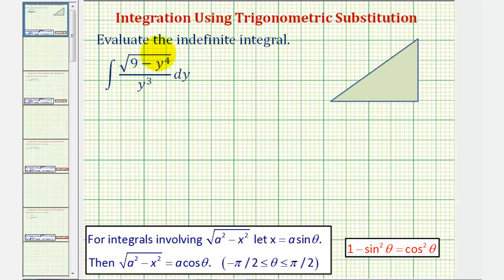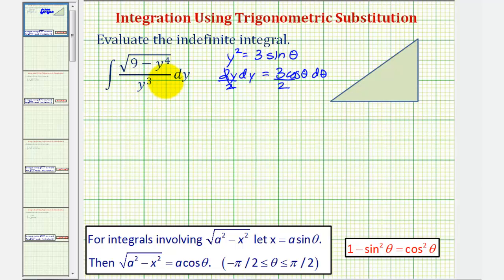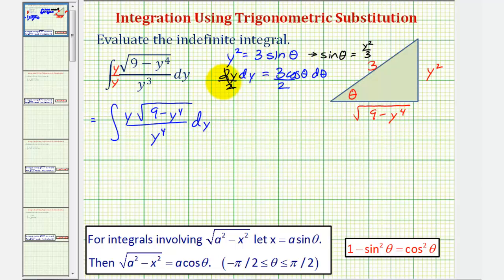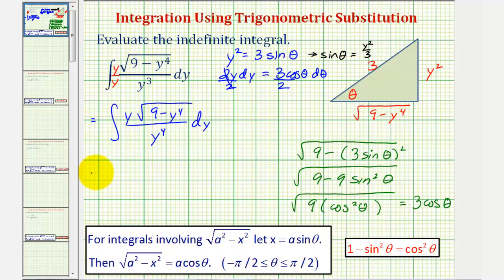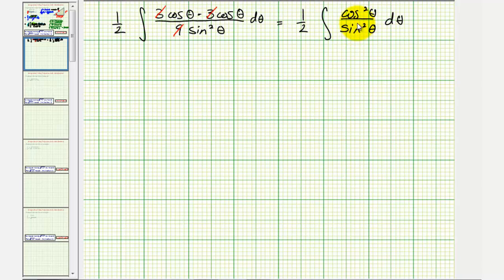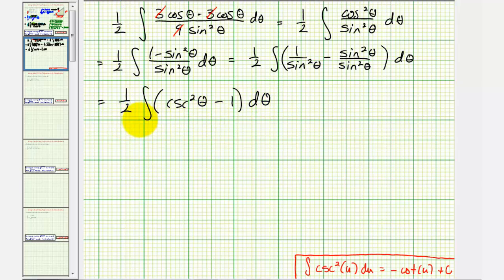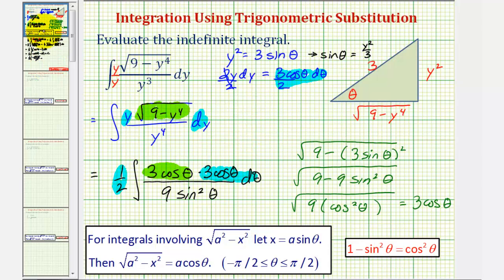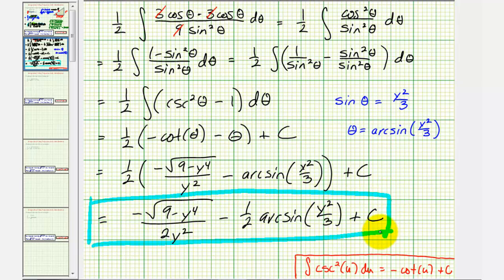Ex: Indefinite Integration in the Form sqrt(a^2-x^(2n))/x^(n+1) Using Trigonometric Substiution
This video explains how to find an antiderivative using trigonometric substitution.